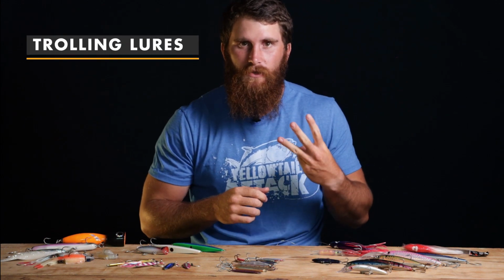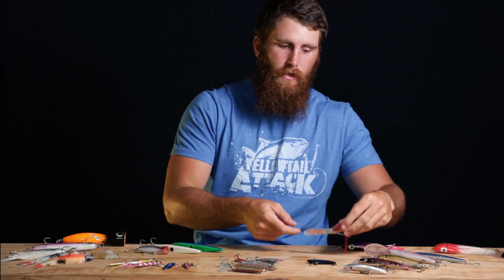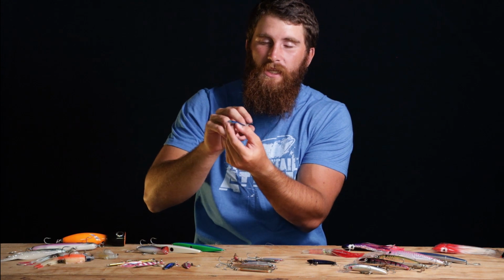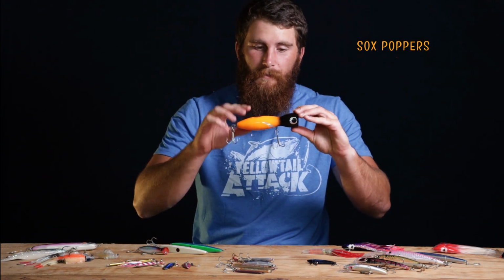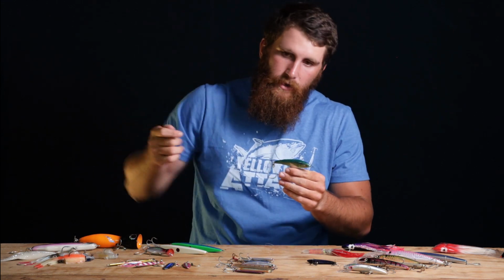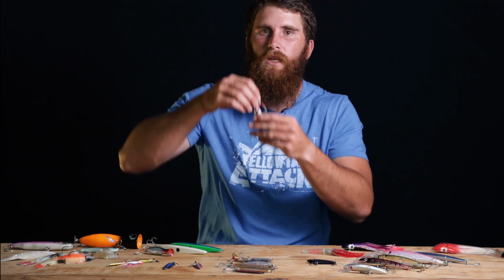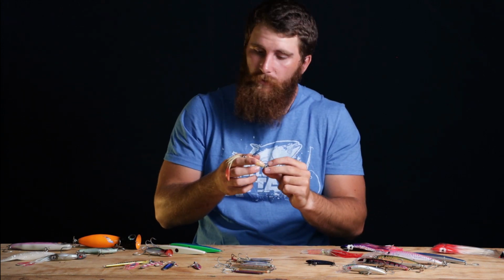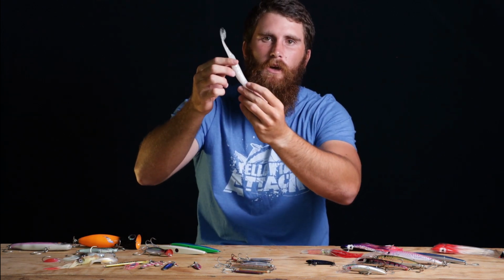Kayak Fishing Lures 101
Howsit buggers!

So a new video has been long over due and no better than a video to help you buggers!

This is a video detailing the lure types and how we'd use them here in the Western Cape & other waters too.

If you have any other recommendations or have used these lures in different applications then let us know down in the comments below.

Also a big thanks to my brother & his company, 'Odyssey Studios' for making this sick video for me. It was a blast to film & honestly love it! The time & effort put in is shown throughout.
Please go check em out if you wish to support a local creative service design studio in Cape Town, South Africa.